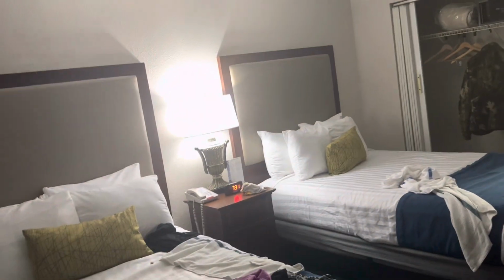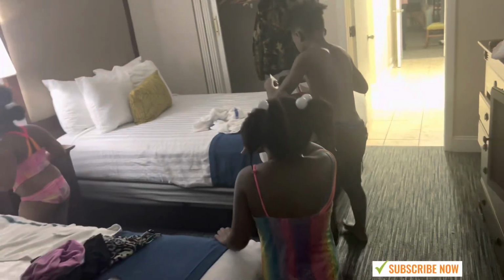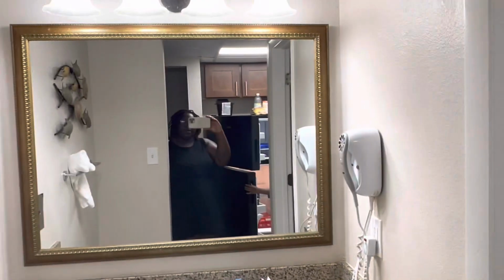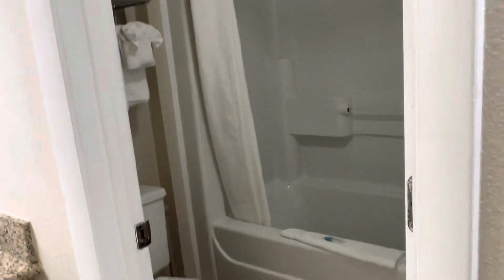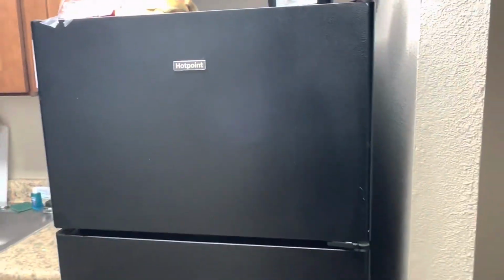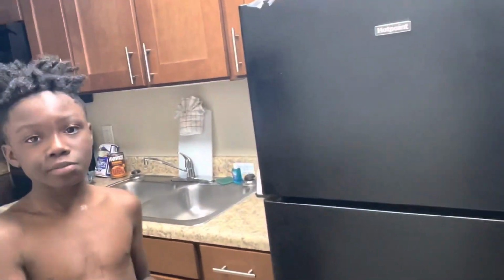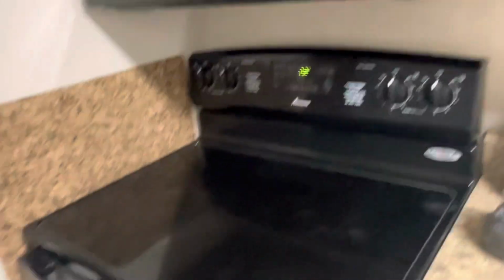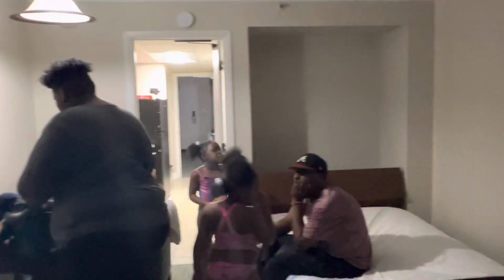Sea Crest oceanfront Resort Room Tour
Hey Y’all

Today’s video is a room tour of me and my family staying at the Sea Crest Oceanfront Resort in Myrtle Beach, SC. My family and I really enjoyed our stay at the Sea Crest. It was nice, clean, and very comfortable. We will be booking there again in the future.

Also drop down in the comments what y’all wanna see next from ya girl❤️💕